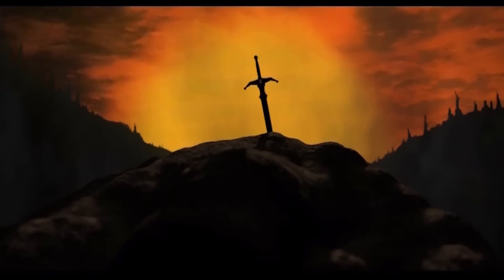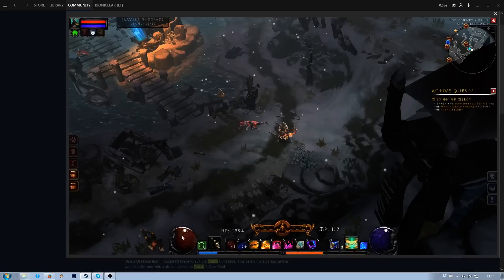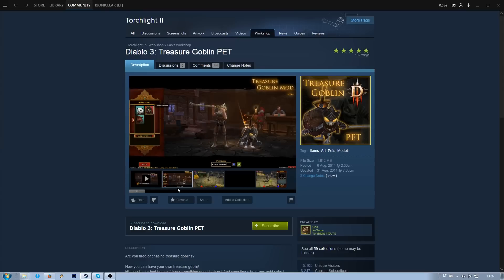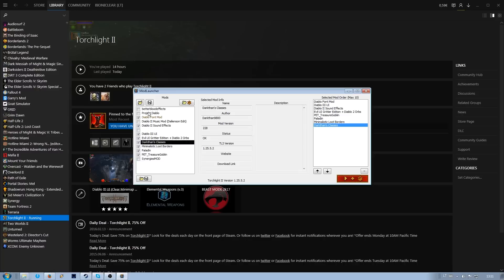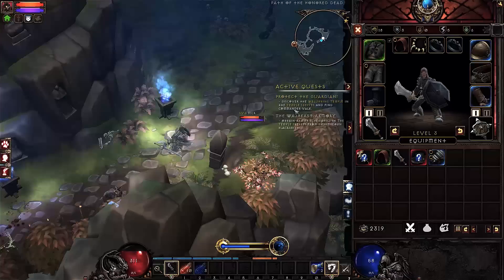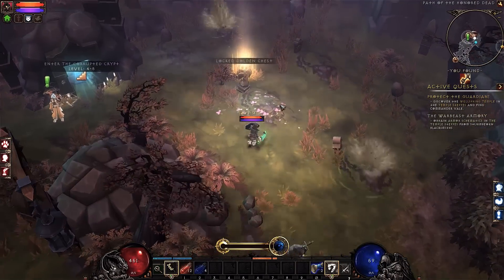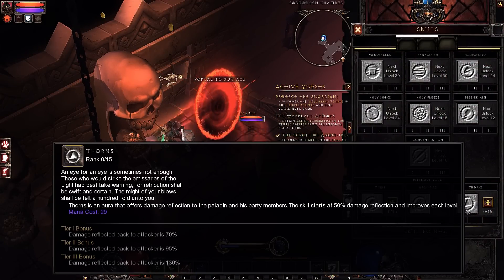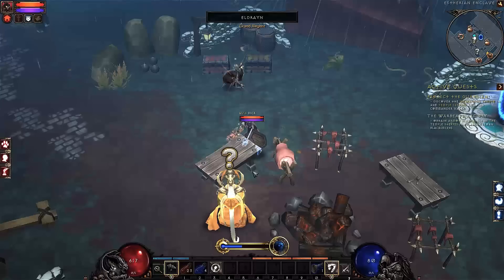Transforming TORCHLIGHT II into a DIABLO game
Hello and welcome to my first video in this channel! Since it's Diablo's 20th anniversary, I wanted to honour it my way, so I transformed my Torchlight 2 into a Diablo game.

Mod list:
Skyrim-Diablo3 DirectX filter